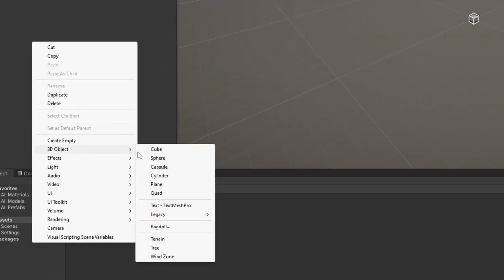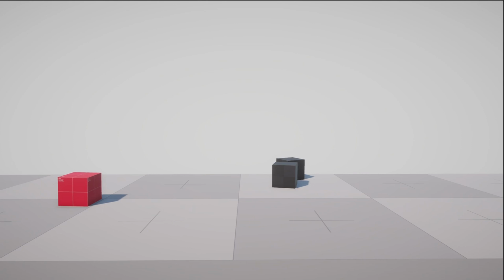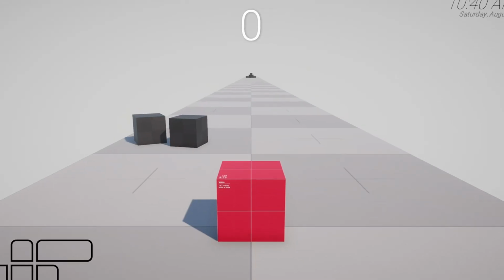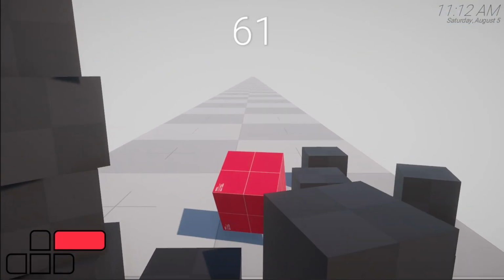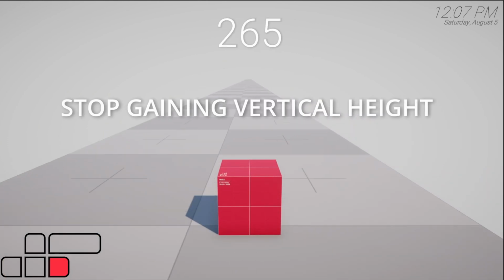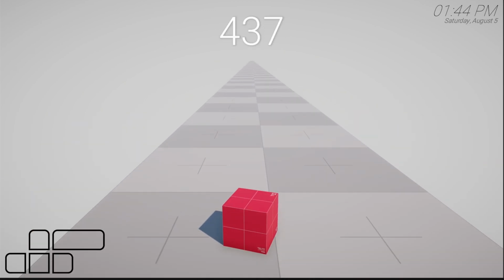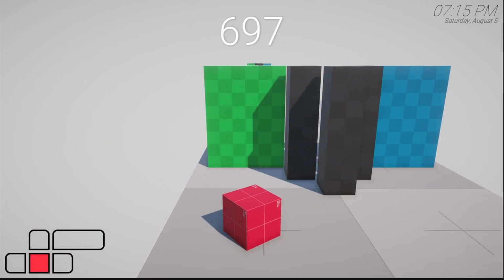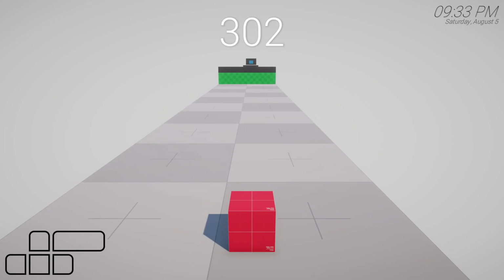Remaking My First Game in 24 Hours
In this video, I challenged myself to remake the very first game I made in Unity, but better! I also forced myself to do this within 24 hours. Since I was so proud of what I accomplished in a short time, I continued that challenge in how long I gave myself to edit this video.

Also, another shoutout to the GOAT @Brackeys.  We still miss you bud.

Timestamps
00:00 Intro
00:20 Setup
01:00 Getting Distracted
01:19 UI
01:38 Jumping
01:51 Continued Distractions
02:04 SlowMo/Dash Abilities
02:30 Infinite Ground
02:48 Ability Specific Obstacles
03:00 Audio Feedback
03:29 The Final 2 Hours
03:56 First Game Play
04:57 Final Thoughts